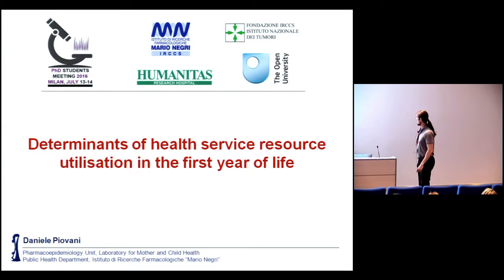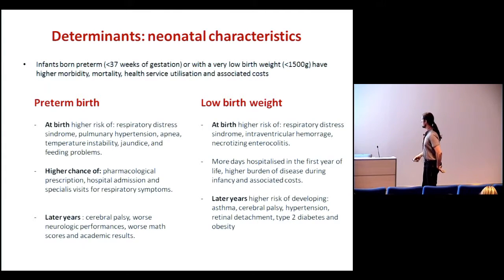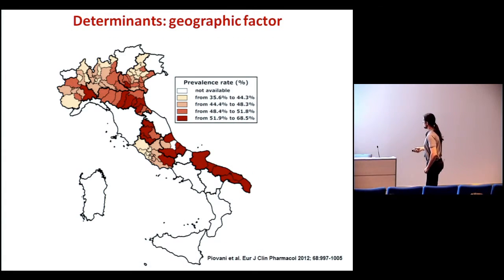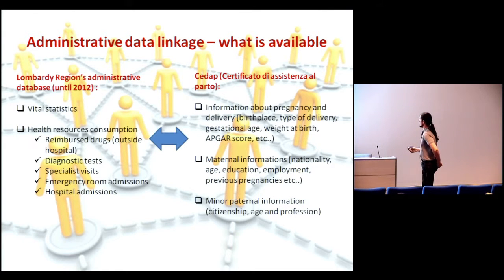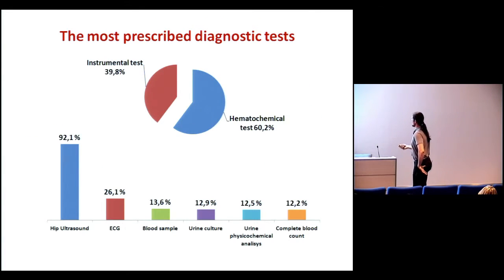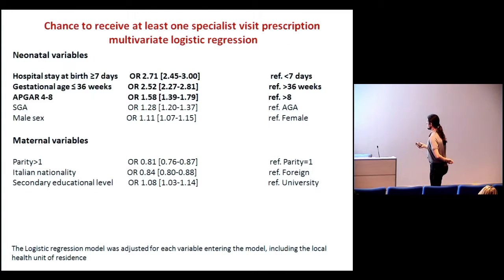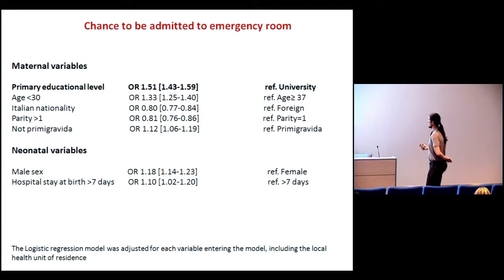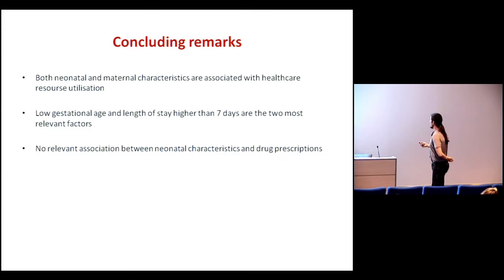Daniele Piovani - Determinants of healthcare resources utilisation in the first year of life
"Neonatal and maternal determinants of healthcare resources utilisation in the first year of life". 3rd PhD meeting. IRCCS Istituto di Ricerche Farmacologiche "Mario Negri", Milan, 13 & 14 July 2016